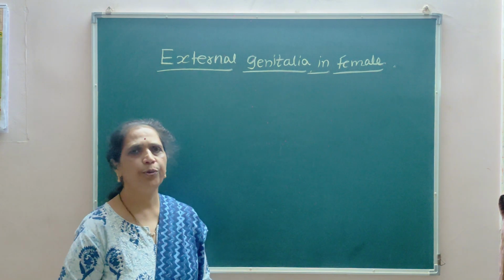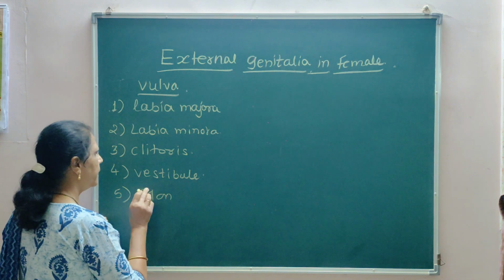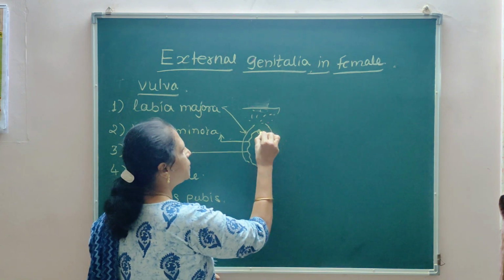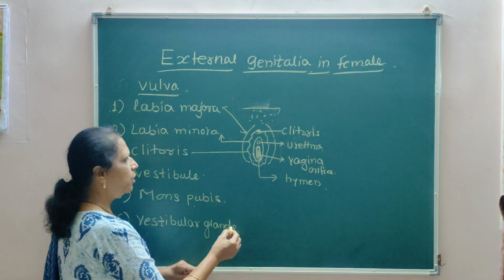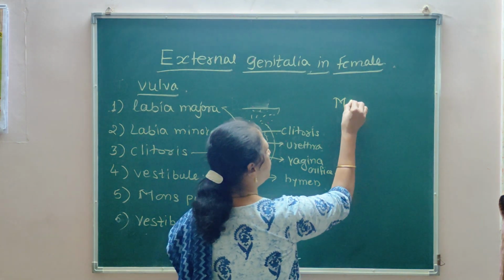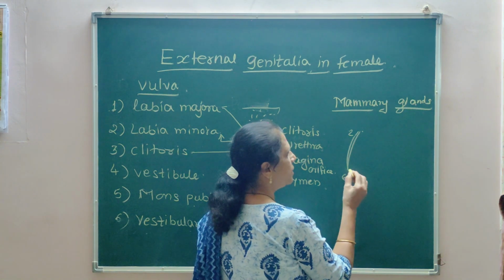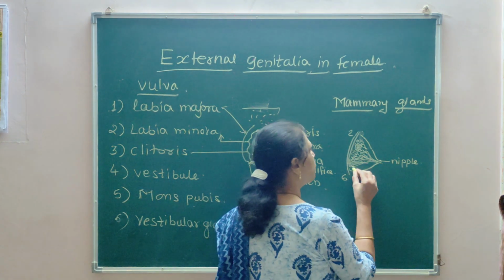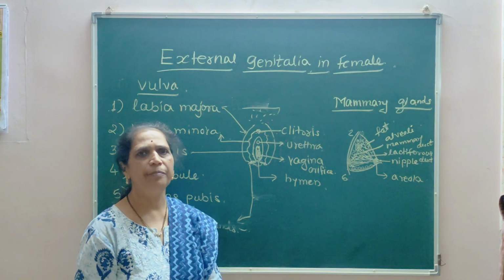External Genitalia in Female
12th Science Biology
Reproduction in lower and higher animals